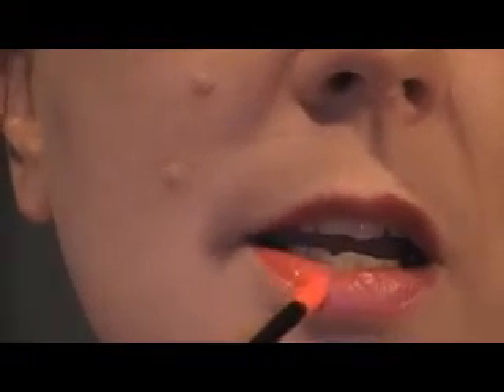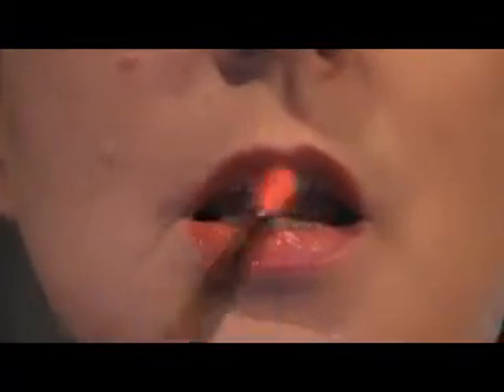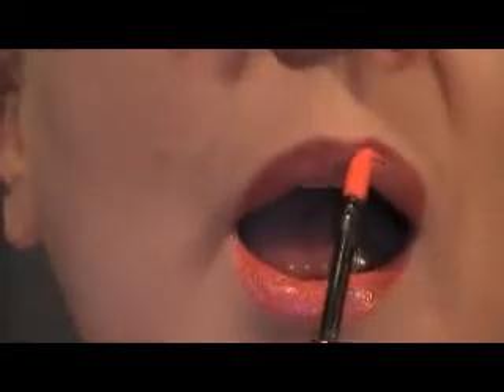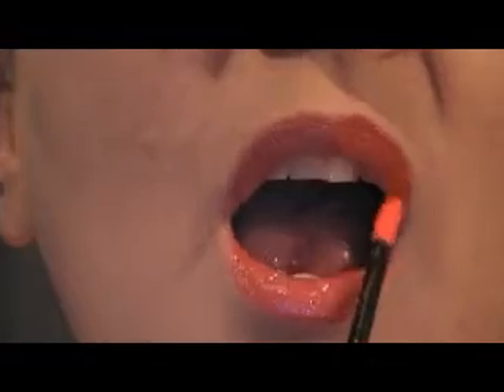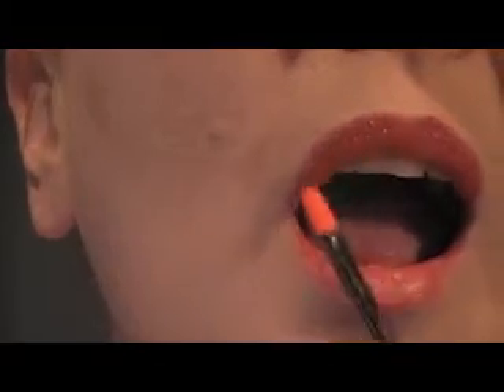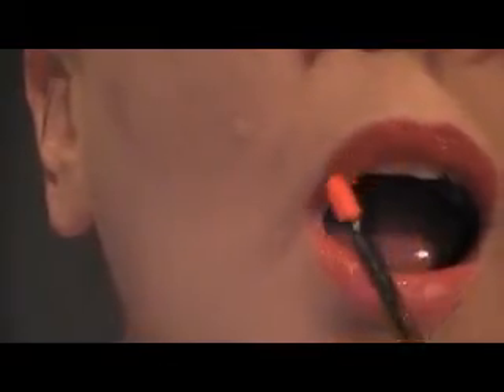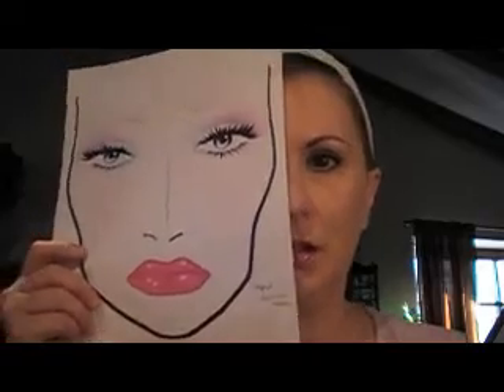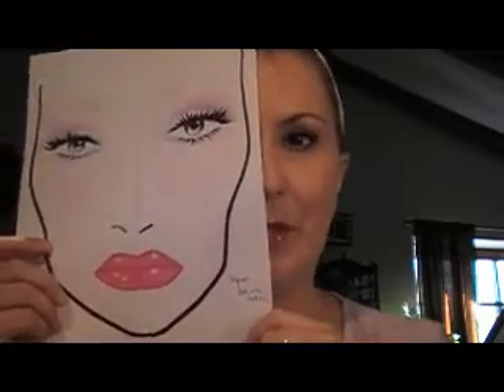UWYH VR MUAinthemaking(3)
don't forget to watch the other parts of this video
you can buy the products i used at lauren lukes website or sephora